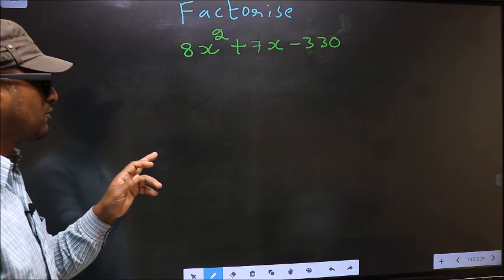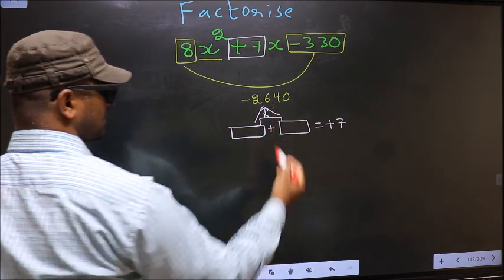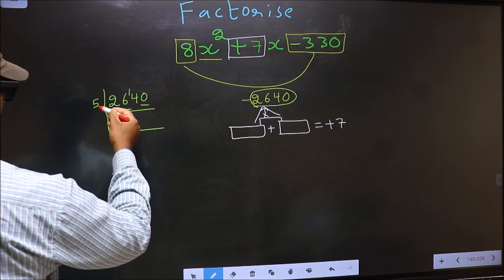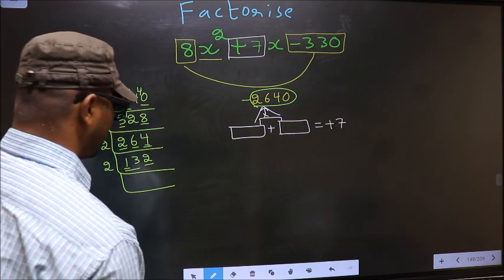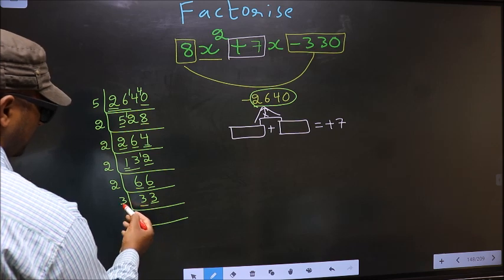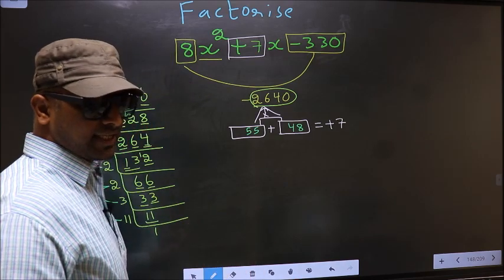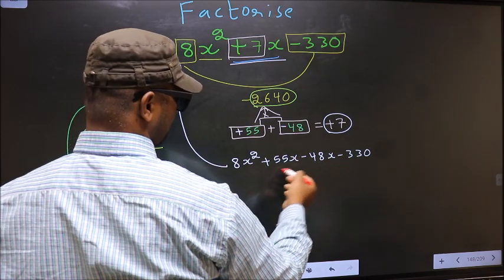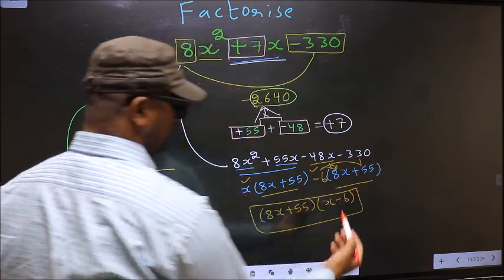Factorize 〖8x〗^2+7x-330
Factorize
 〖8x〗^2+7x-330